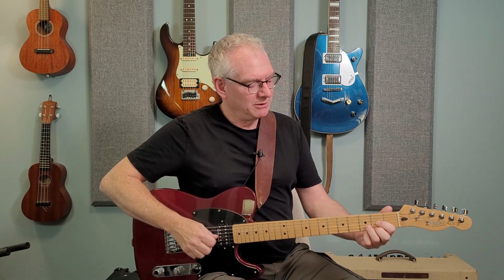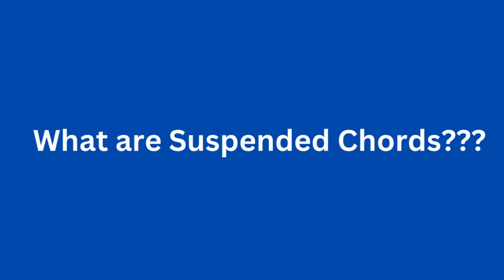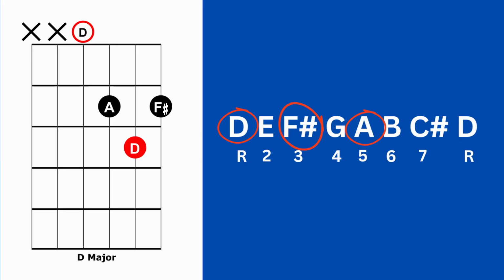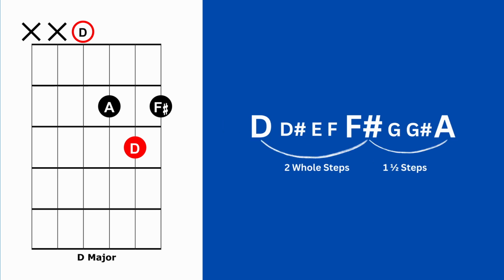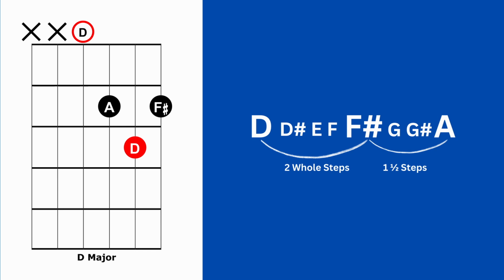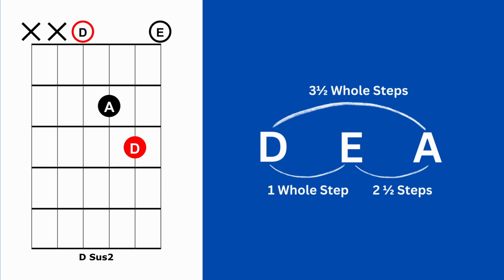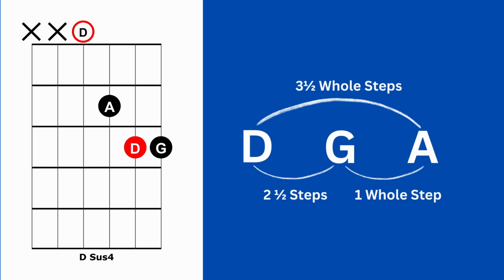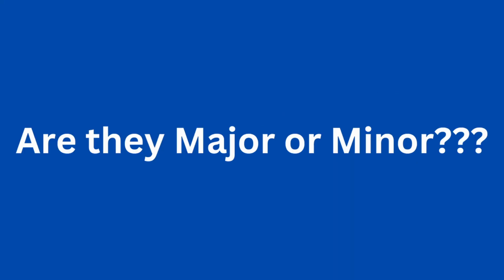Some Very Sus Chords-Triads Video Part 4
Unlocking the Secrets of Triads: Suspended 2 & 4 Chords on Guitar (Part 4)

Welcome to the final video in our triad series! In this episode, we explore suspended 2 and 4 chords, diving into their unique sound and how they are constructed. You’ll learn how to play 12 different versions of these suspended triads on the guitar!

🎸 What You'll Learn:

How suspended 2 & 4 chords are constructed
Step-by-step instructions to play suspended triads
12 versions of suspended 2 & 4 triads on guitar
Join us in this final lesson and bring a new dimension to your playing with these beautiful, versatile chords!

0:00 Intro
1:07 What are Sus chords?
2:48 How to play sus 2 Triads
5:34 Sus 4 Triads
7:25 Great way to practice them
8:01 Closing thoughts on Triads